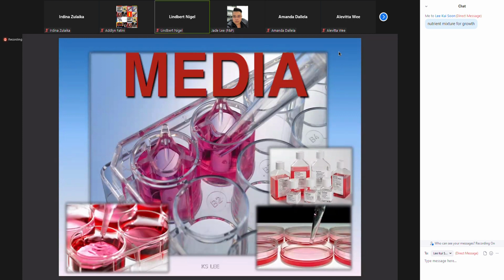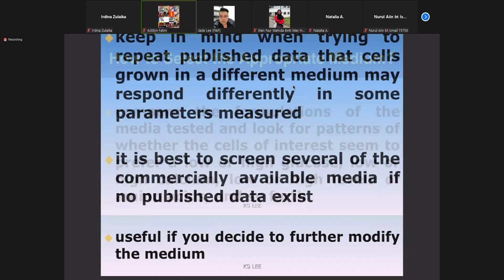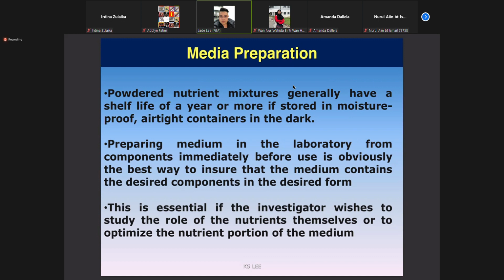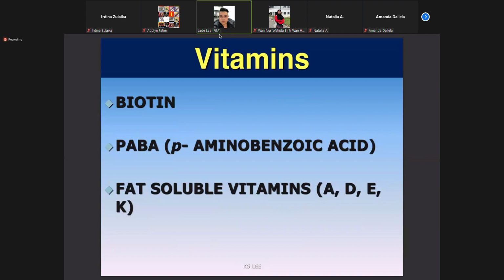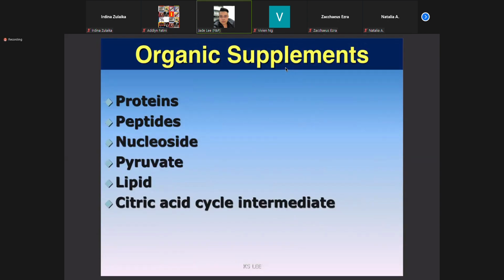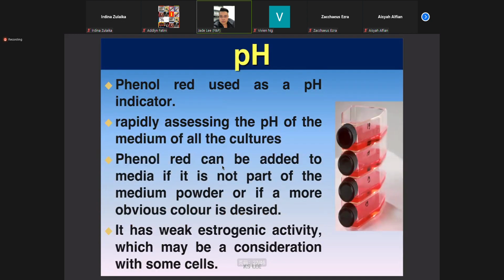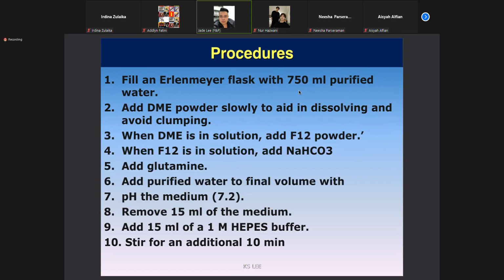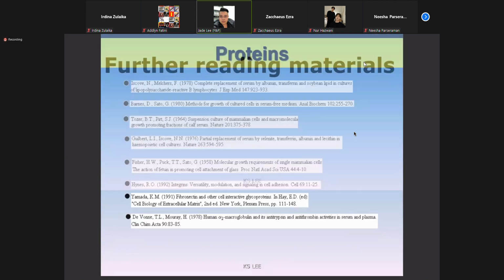Y2 S1 STB2093 LW3 Lecture 5